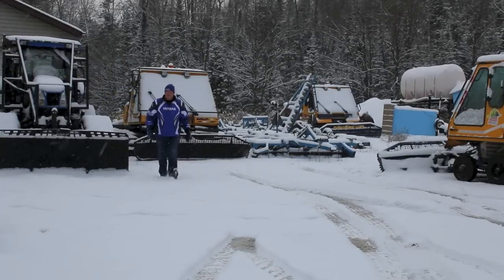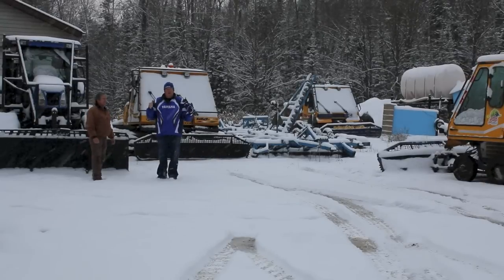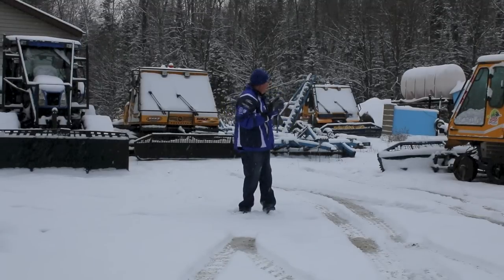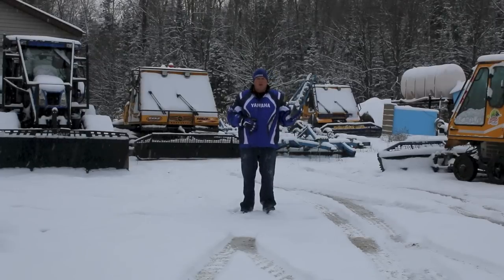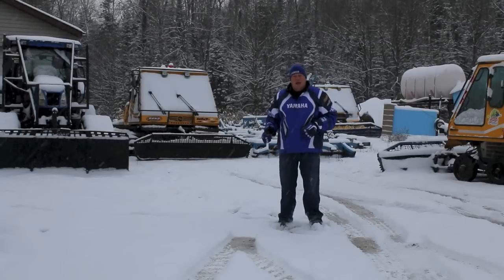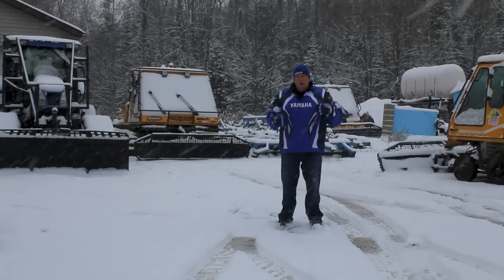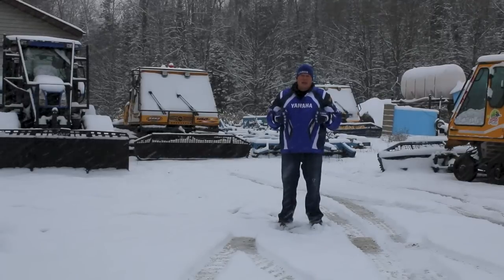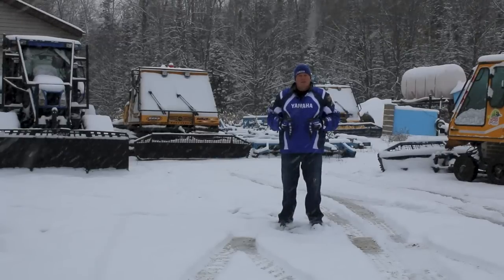SNOW! November 13, 2014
Snow on the ground! A quick visit to the Tall Pines Snowmobile Club for an Update. Lots of work being done on the groomers and the drags. Trails continue to be brushed for fallen trees etc., but will not be open for quite a while yet.